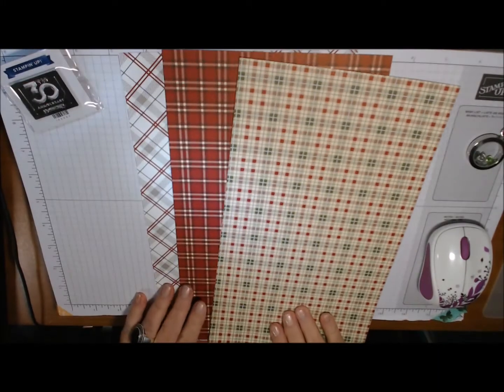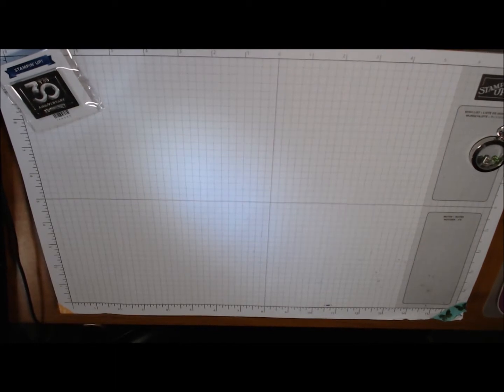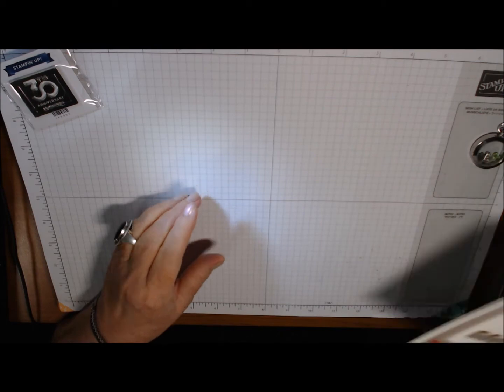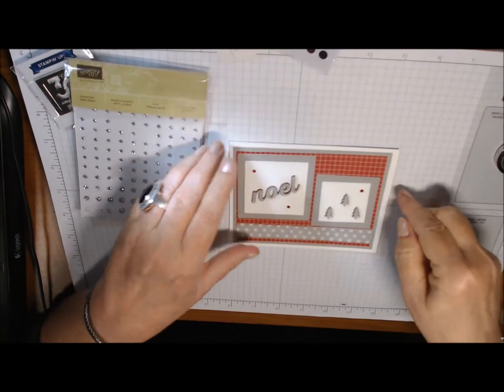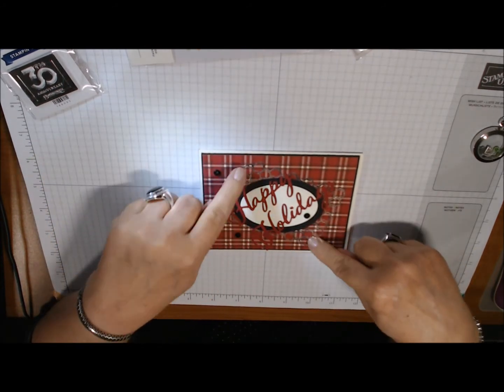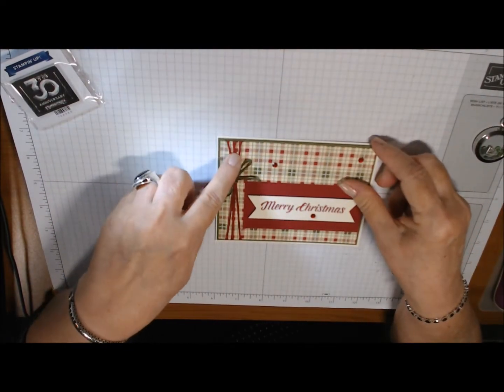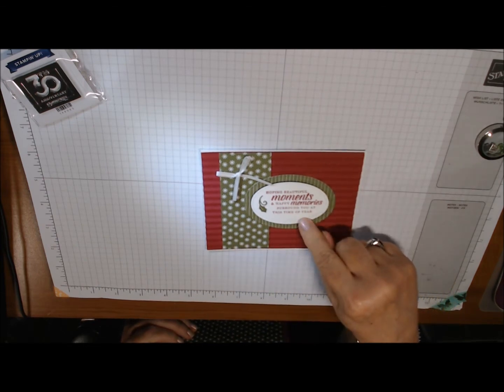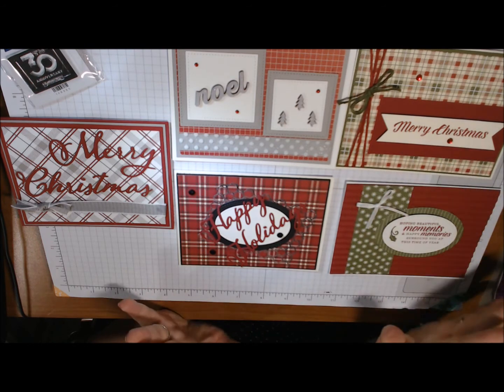V906 CARDS WITH PAIGE & PEGGY, FEATURING Stampin' Up!'s Festive Farmhouse DSP and more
Hi Everyone!  Be sure to visit Paige and Peggy's channels linked below.  I'll add a list of all the Stampin' Up! products used in case you saw something you liked.

Stampin' Up! products used:

Festive Farmhouse Designer Series Paper  (147820)
Festive Farmhouse Twine (147888)
Festive Farmhouse Elements (147890)
Chicken Wire Elements (147807)
Cherry Cobbler card stock (119685)
Mossy Meadow card stock (133676)
Grey Granite card stock (146983)
Basic Black card stock (121045)
Whisper White card stock (100730)
Very Vanilla card stock (101650)
Timeless Tidings Stamp Set (148936)
Merry Christmas to All Stamp Set (147702)
Merry Christmas Thinlits Dies (147912)
Stitched Shapes Framelits Dies (145372)
Corrugated Dynamic Textured Impressions Embossing Folder
      (148026)
Cherry Cobbler Stampin' Pad (Ink) (147083)
Mossy Meadow Stampin' Pad  (147111)
Textured Weave Ribbon in Grey Granite (147656)
Sheer Ribbon 1/8" in Whisper White (144172)
Polka Dot Tulle Ribbon in Whisper White (146912)
Faceted Dots (I used the Basic Black) (146910)
Rhinestone Basic Jewels (144220)
Cherry Cobbler Dark Stampin' Blend Marker (144575, or as sat of Light and Dark together = 144598)

Non-Stampin Up items = liquid glue

I am an independent Stampin' Up demonstrator, and I also have a micro jewelry business called Dahlia Designs.  I enjoy paper crafting, including card making, and designing and making beaded or bead woven jewelry, and a little bit of torch enameling when I can get to it.

You can find my Stampin' Up website here, which you can then shop from, or join my team.

For orders Under $150, use HOST CODE:   OCTOBER = JKQV2ZWU

For orders Over $150, Do NOT use the Host Code (because You can earn free product)

Thanks so much for being part of my YouTube family! MyKalliTuxedoKatIsTheCutest